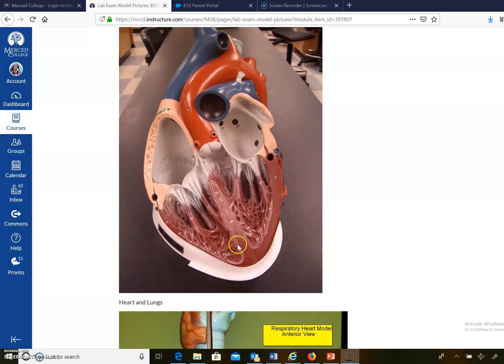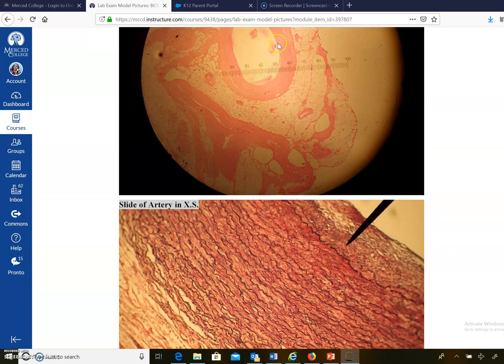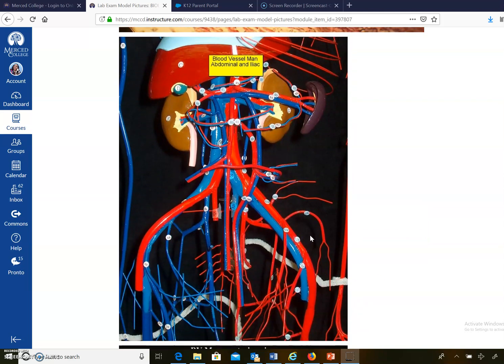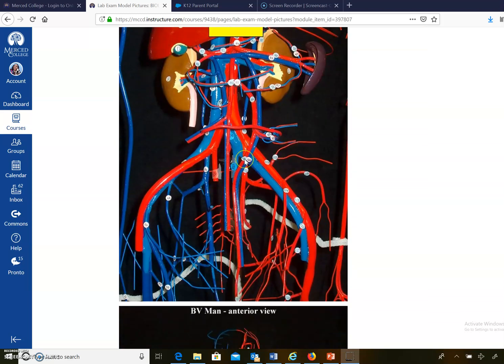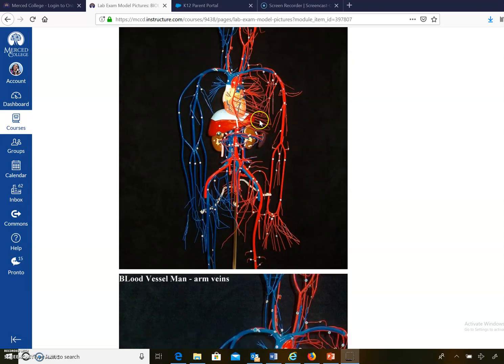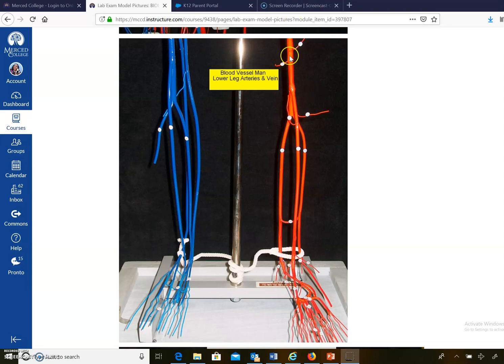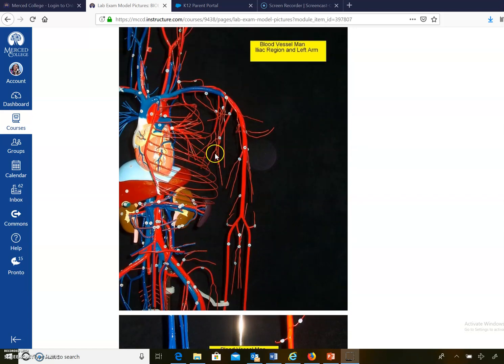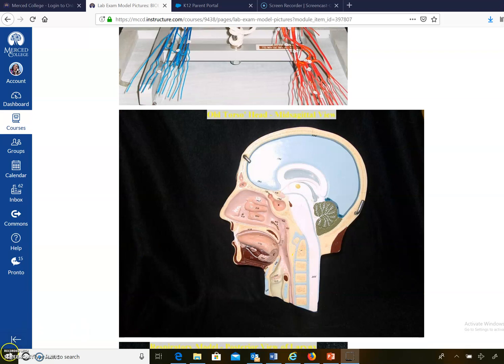Model Review Pt 2